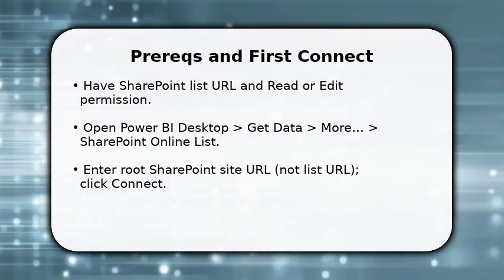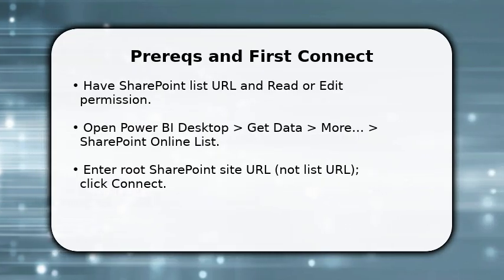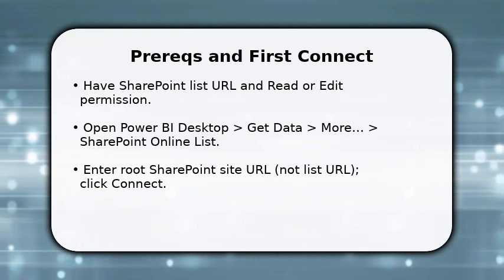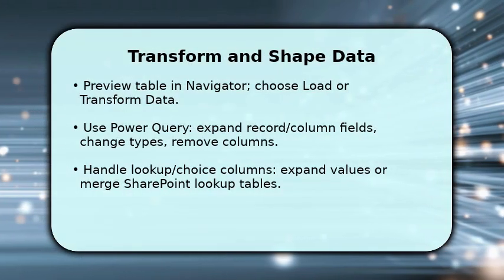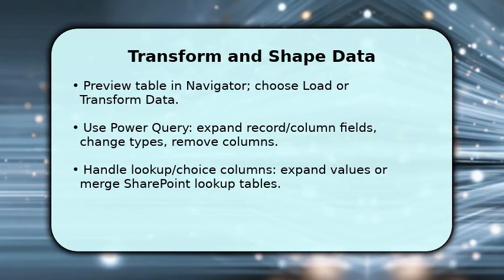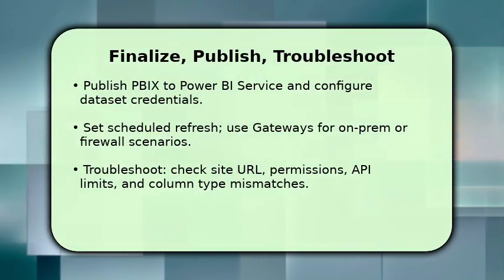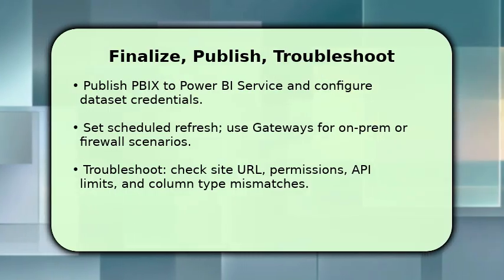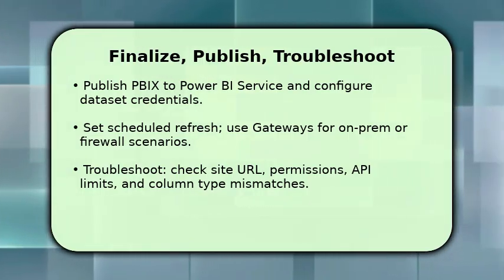How to Add Sharepoint List in Power Bi (only Way)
Learn the essential steps to integrate SharePoint lists into Power BI for enhanced data analysis and visualization. This video guide covers necessary prerequisites, software setup, linking methods, and advanced features.